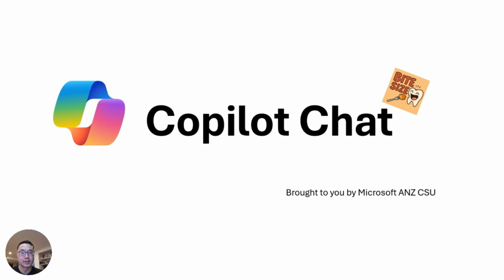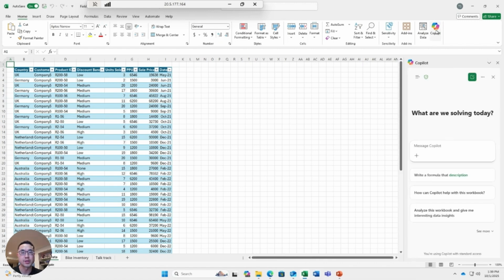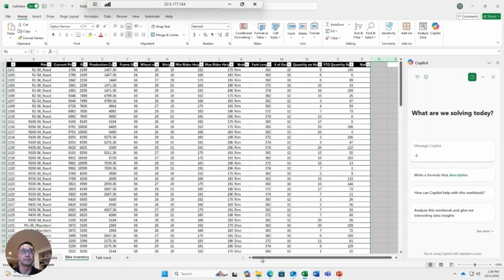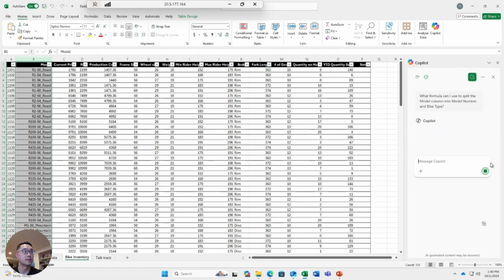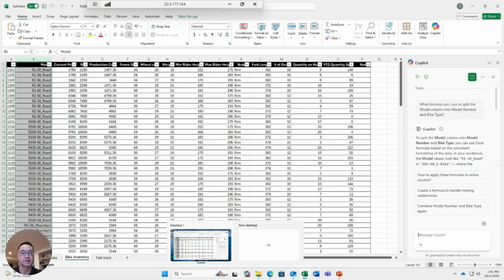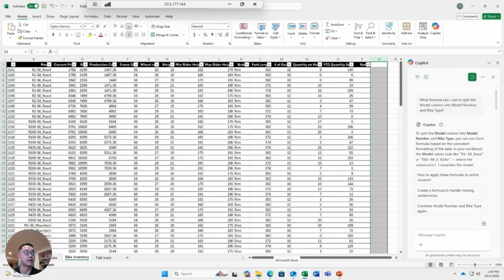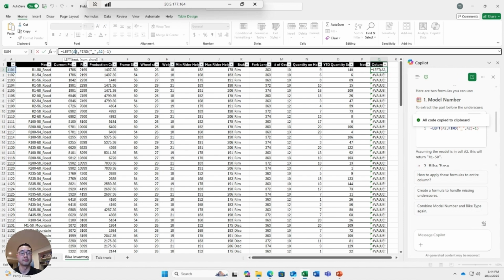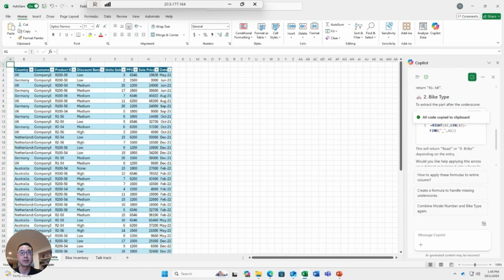Copilot Chat: Excel Episode 1 - Get assistance with Excel formulas using Copilot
Complex formulas slowing you down? With Copilot Chat in Excel, just describe what you need in plain language—and let Copilot write the formula for you.

No more memorising syntax—just ask, and Copilot delivers.

Also checkout our Copilot Chat Skilling Series for sessions where you can earn digital badges